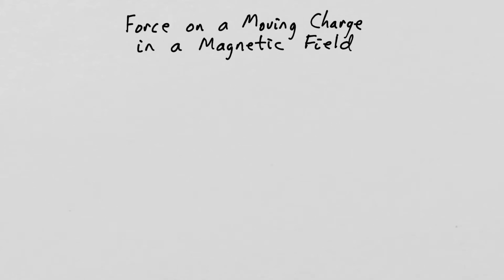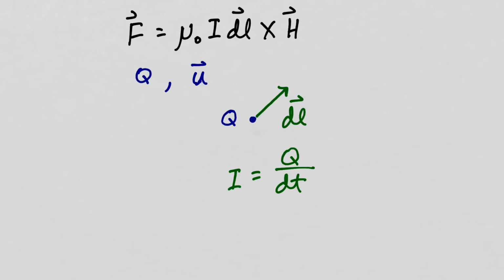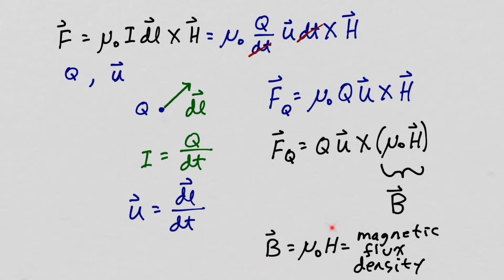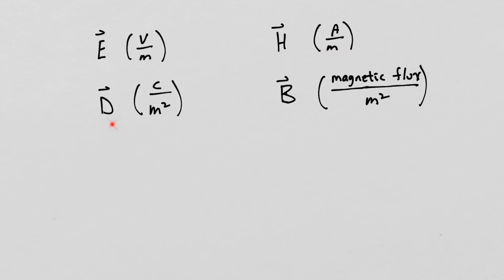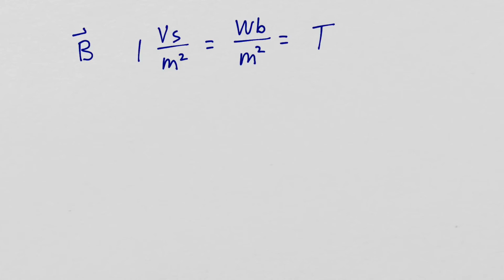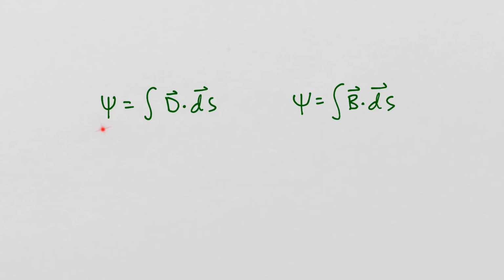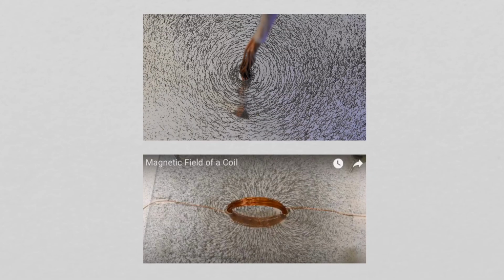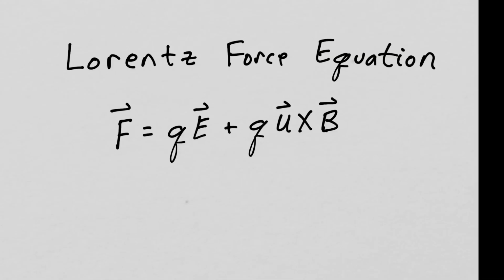Force On Moving Charge & B field